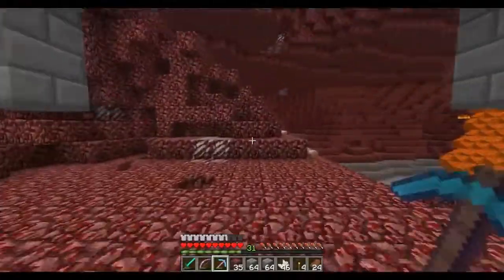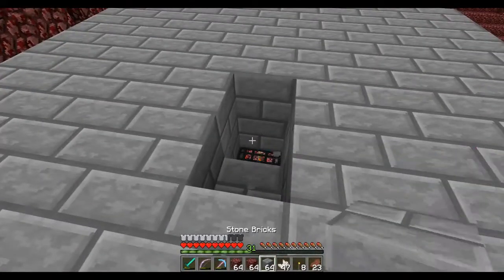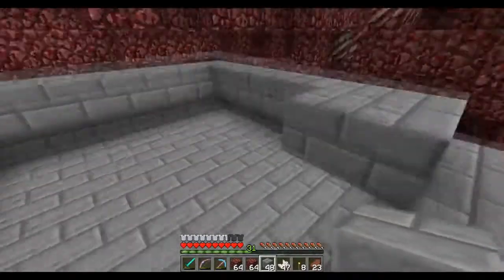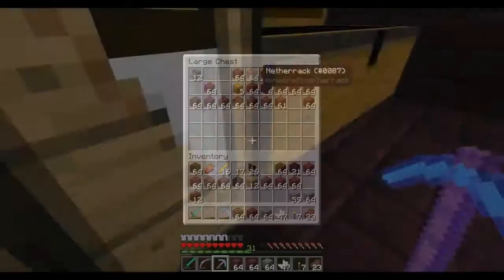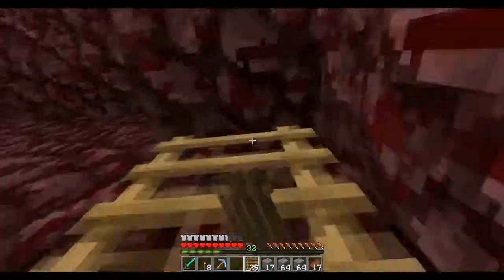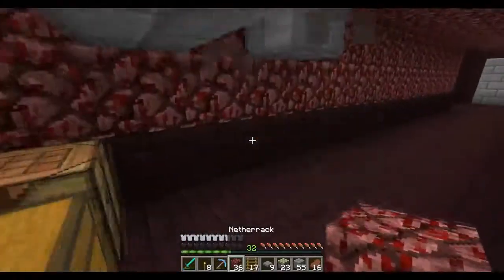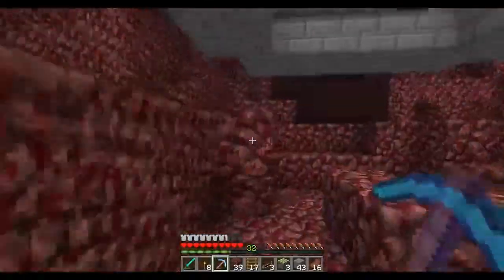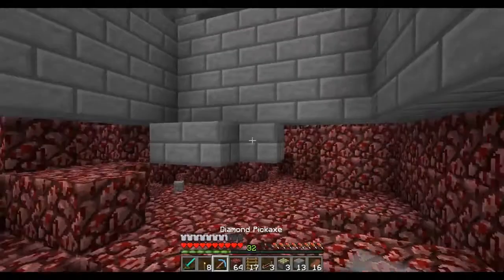Minecraft RISE SMP! Episode 34 Blaze Farm PART II